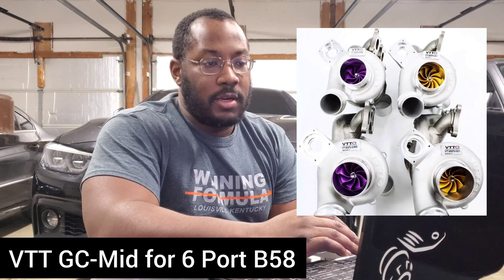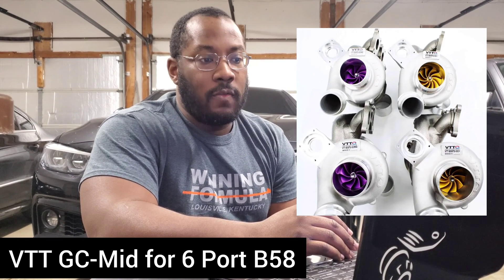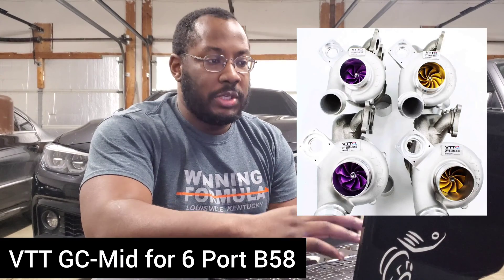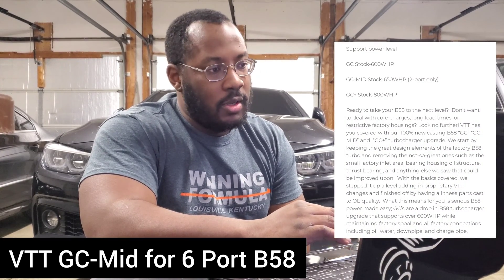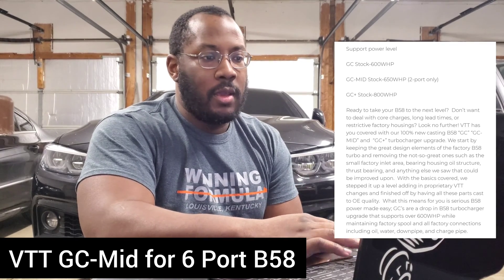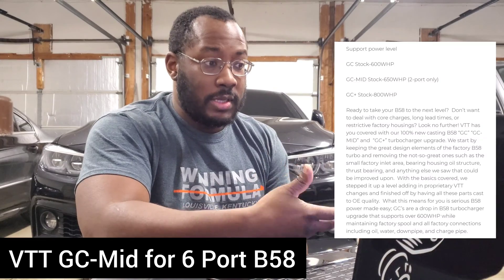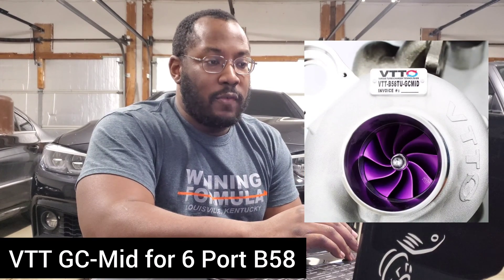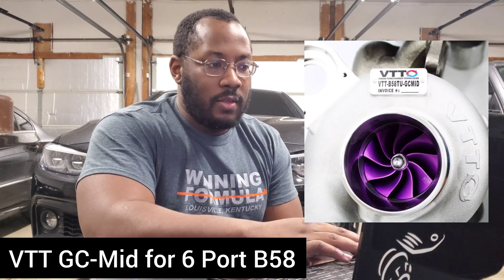Vargas GC-Mid Turbo Coming for 6 Port B58s - The B58 Digest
Some details on the latest Hybrid turbo offering from Vargas Turbo